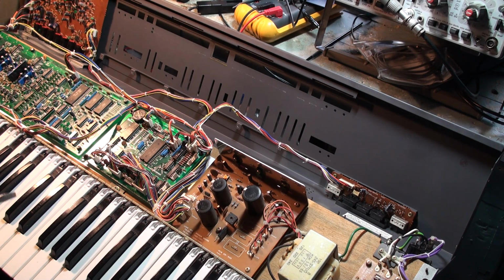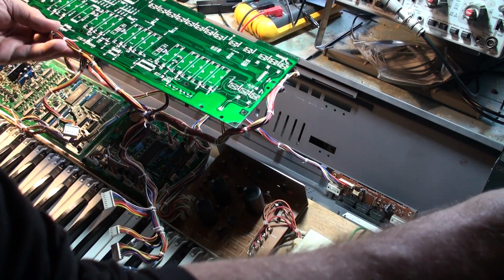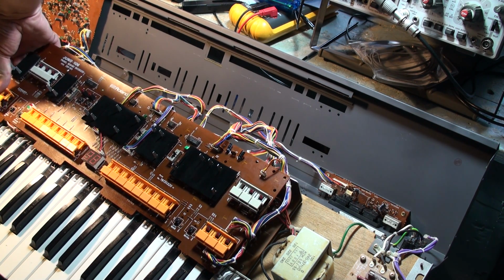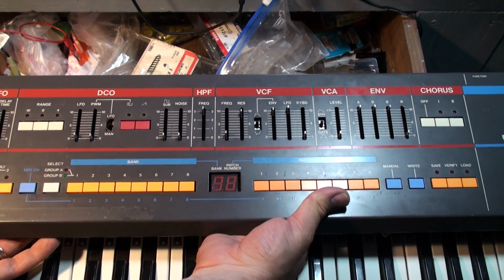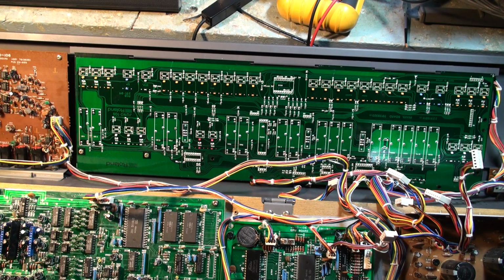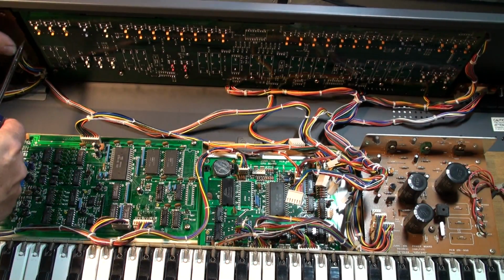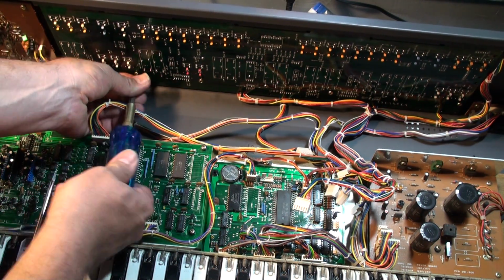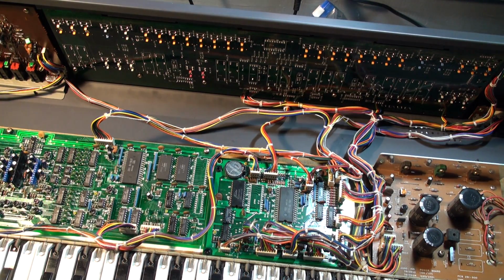Answers To Questions 2: Juno-106 Panel Board Installation Secrets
I was asked via private message to demonstrate how I install the Juno-106 module board to ensure all the buttons, faders and LEDs line up properly. Whether it's a Kiwi-106, an original metal panel or one with a SynthGraphics overlay, the tricks and techniques remain the same. This video details my approach in and covers all the relevant bases as I demonstrate the process.